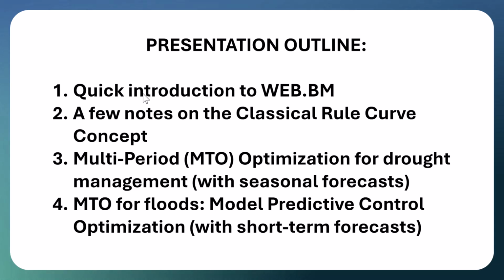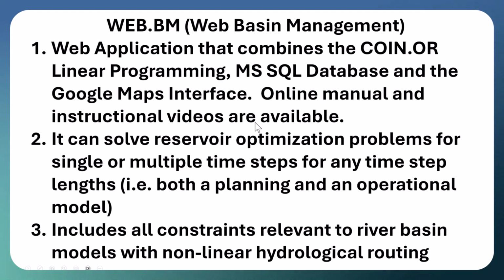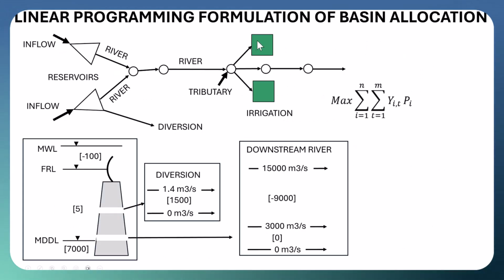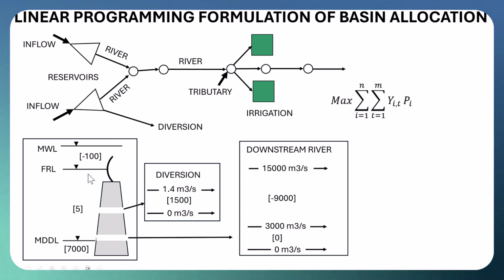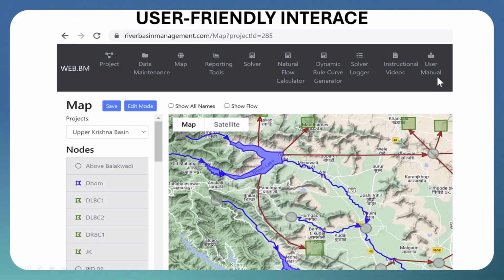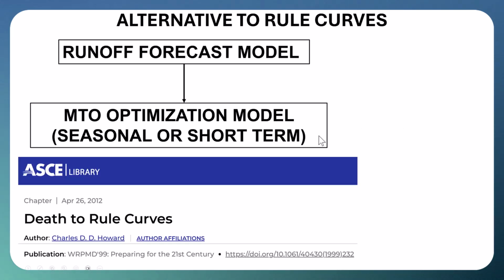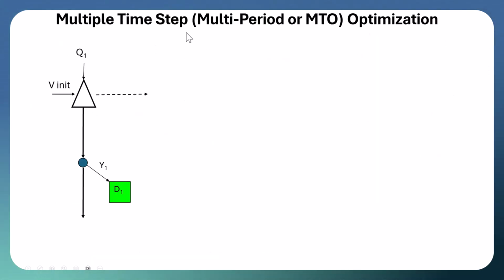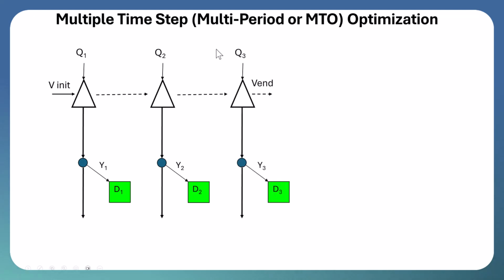Potsdam Workshop WEB.BM Description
Summary of the WEB.BM features and how it ties to runoff forecasting models